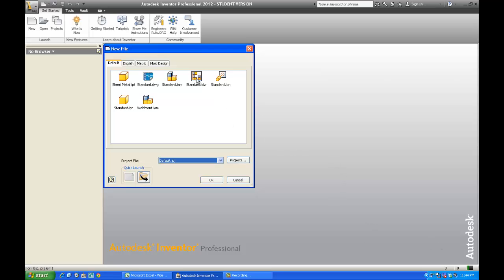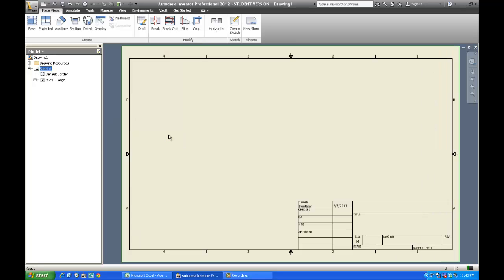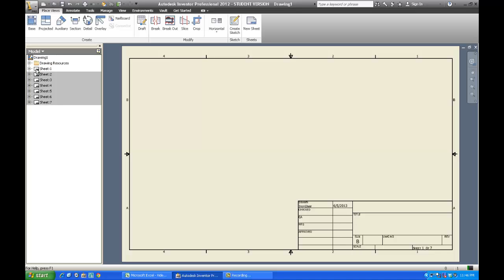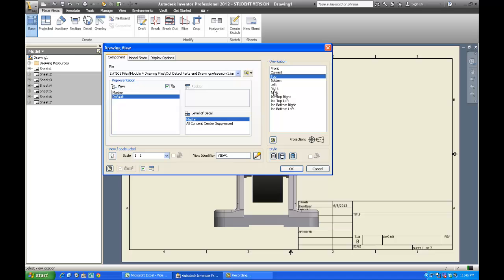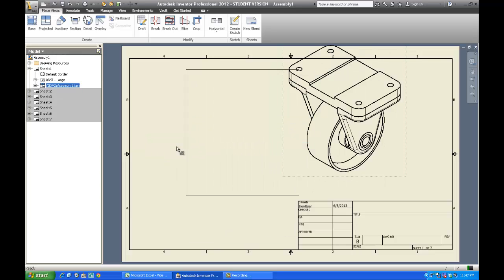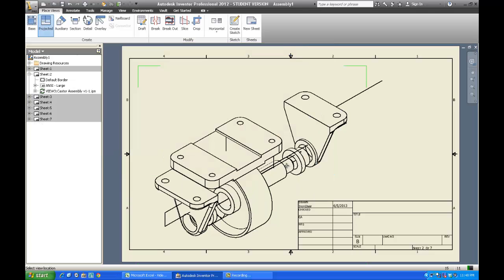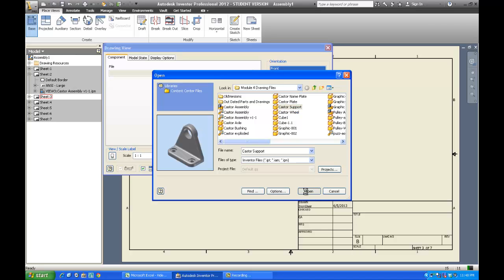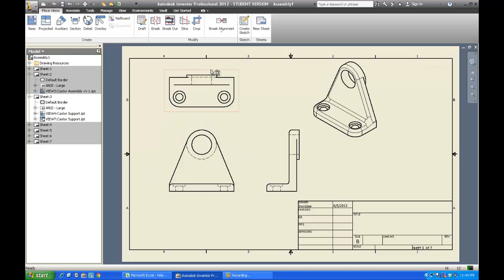Inventor Part and Scale Drawing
Putting Parts, assemblies, and exploded views on drawing sheets.